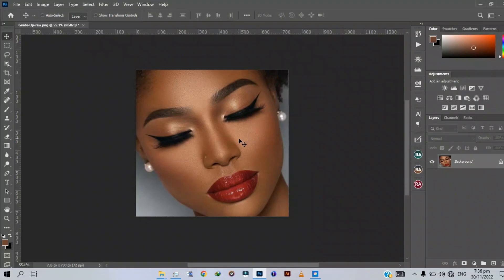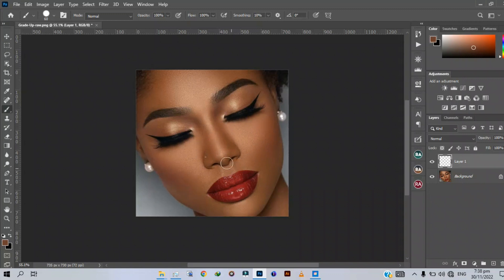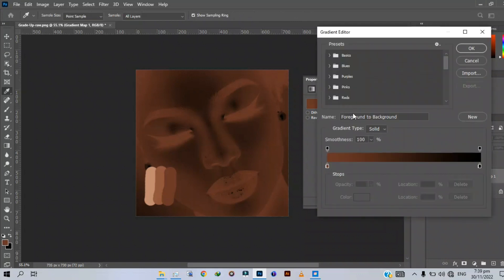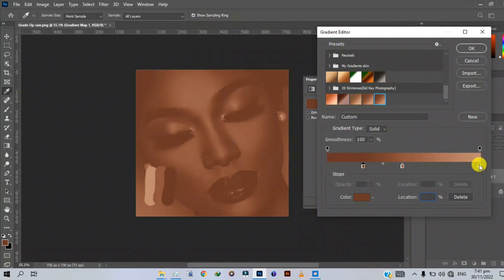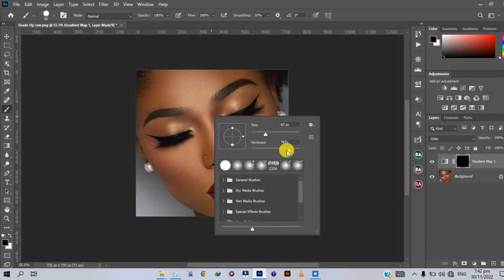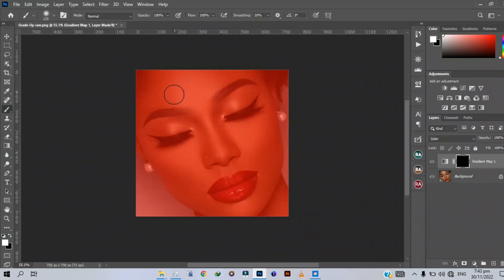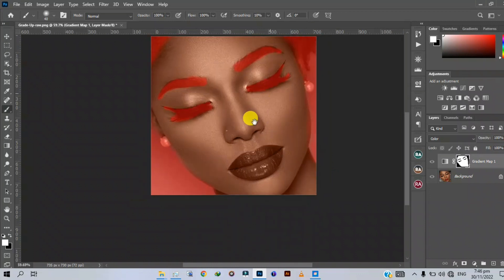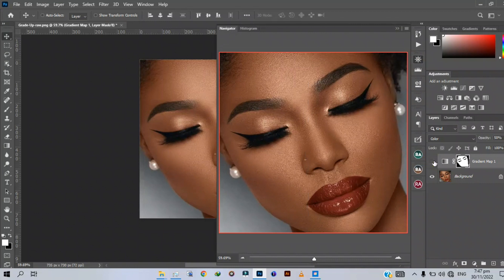How To Get Uniform Skintone In Photoshop | Must Watch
✪Hello guys, welcome back to PSYLENCE STUDIOS
In this Tutorial, I am going to show you How To Get Uniform Skintone In Photoshop .

Kindly take a deep breath, grab your mouse and follow my lead as I take you through the process.